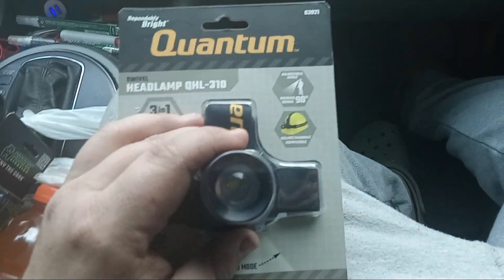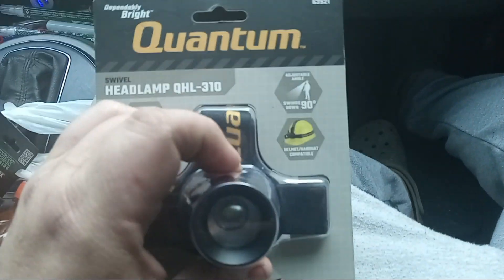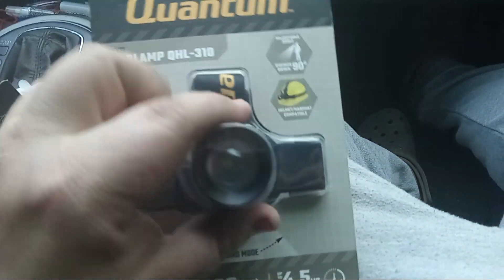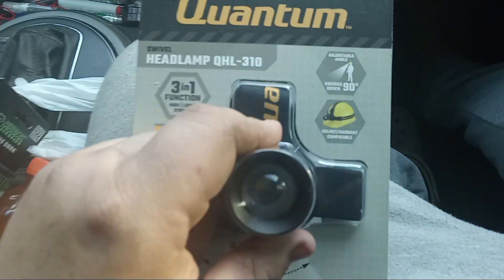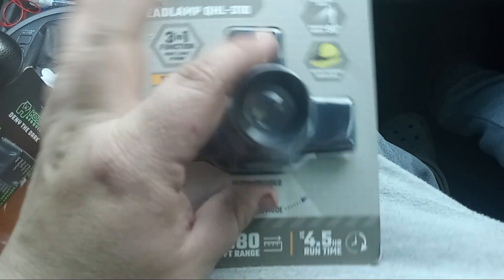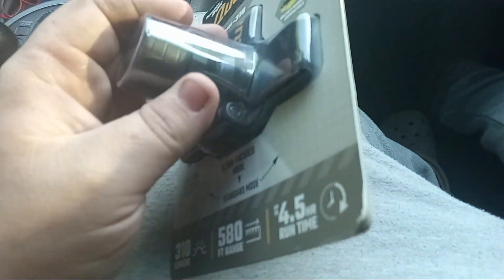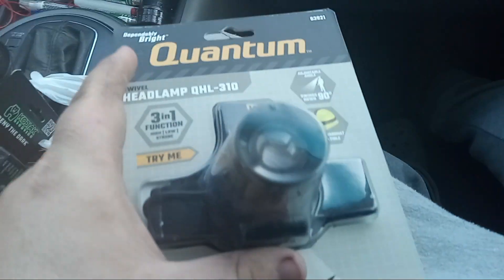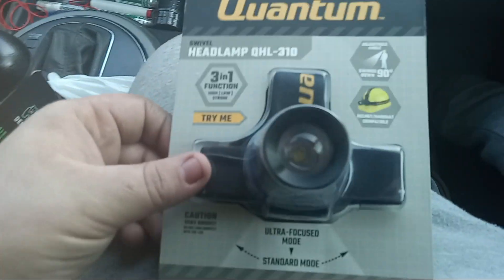harbor freight headlamp